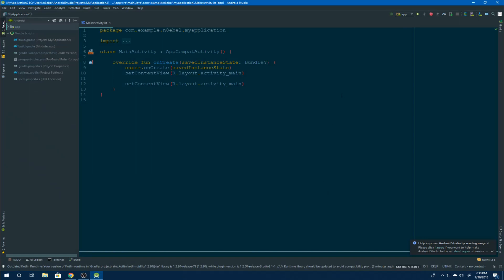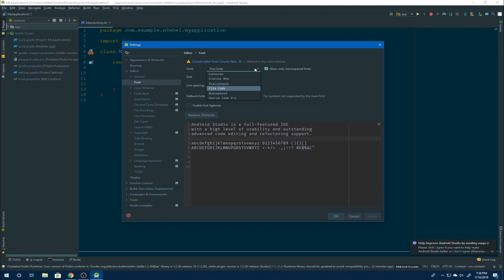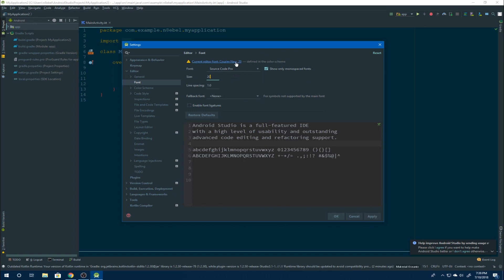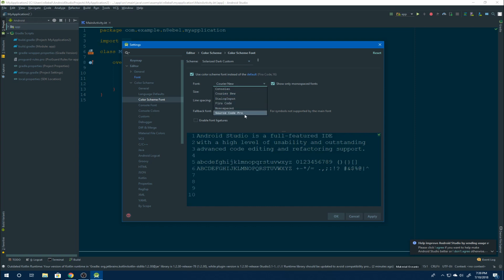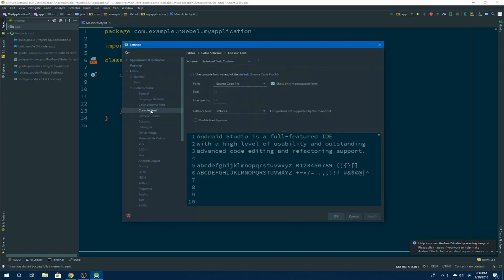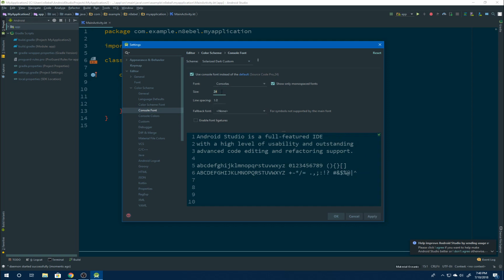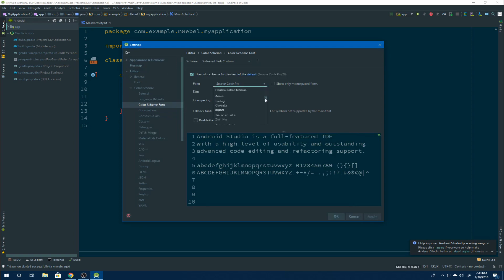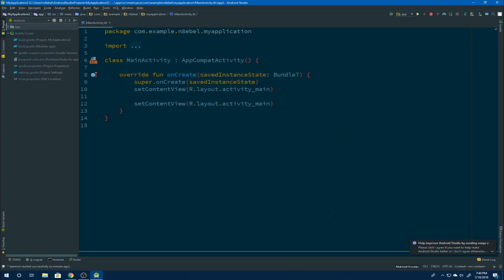How To Change Editor Font In Android Studio - Android Development Tools Tutorial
If you're going to look at code all day, you should enjoy how it looks. We'll take a quick look at android studio IDE customization as we walk through how to customize your editor font in Android Studio.